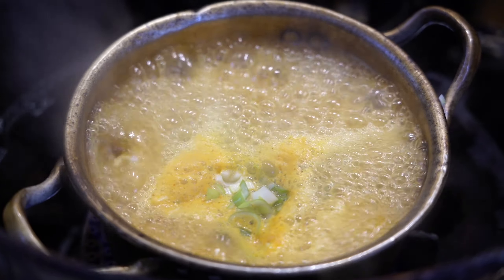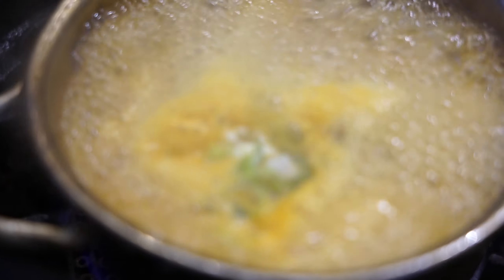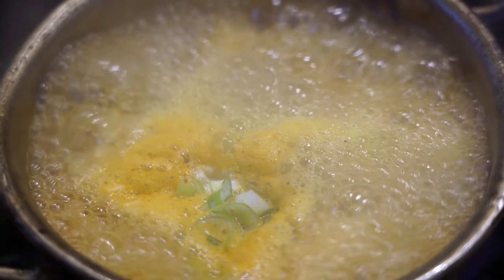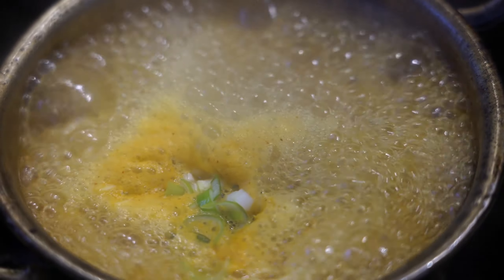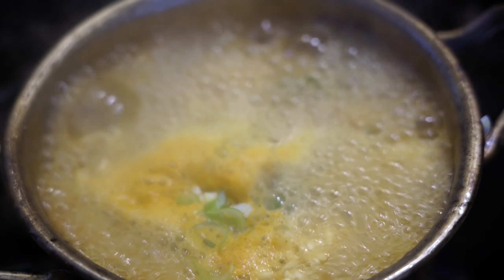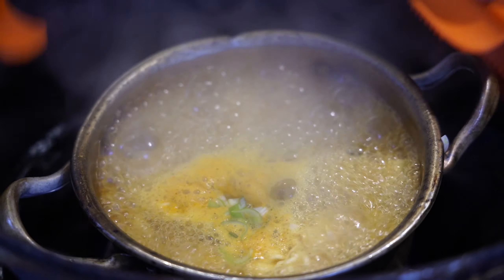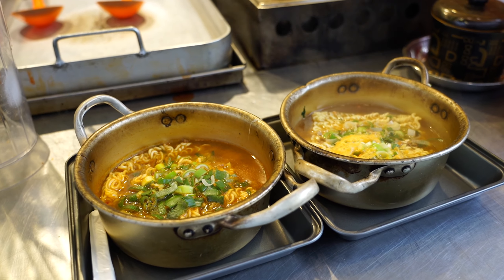korean street noodle Shin ramyun, Hot instant noodles , Korean Street Food, 한국 길거리 음식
길거리음식에 정성을 담아
즐거운 영상으로 만들기 위해 노력하는 야미뉴스입니다.
오늘도 응원해 주셔서 감사합니다.

YummyNEWS is trying to make fun StreetFood videos!
Thank you for your support today.

신라면,진라면 3,000 Krw